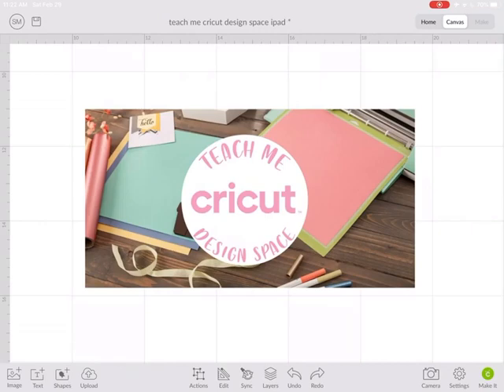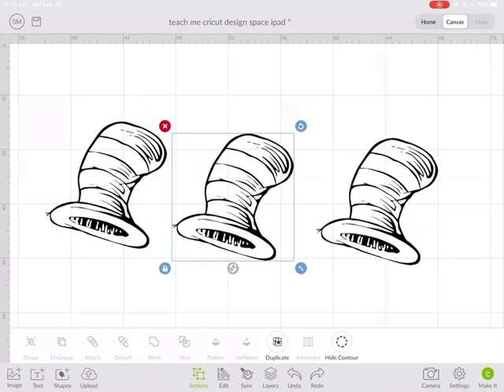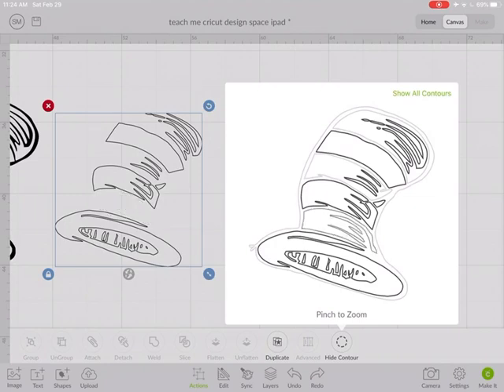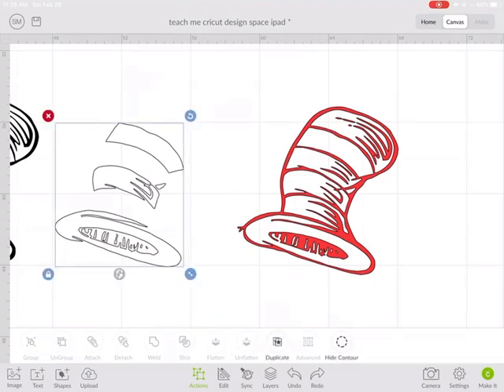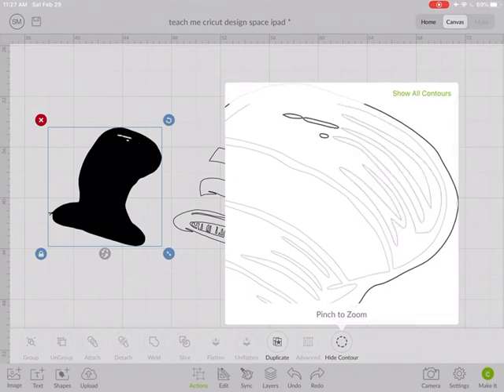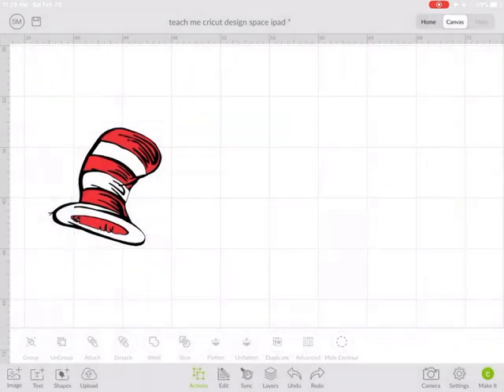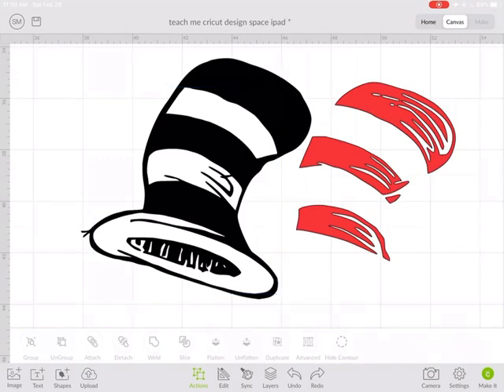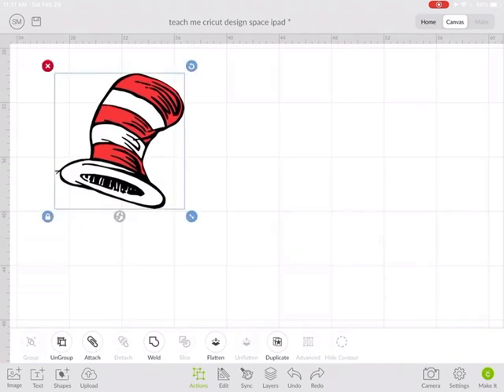Create Colored Layers in Cricut Design Space on the iPad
In 2024, Cricut changed how to upload images in Cricut Design Space.

This video will show you how you can use duplicate and contour in Cricut Design Space to created colored layers for an image you downloaded on your iPad.

In the video I mentioned that I would like to the video about how to upload and clean up an image in Cricut Design Space on the iPad.